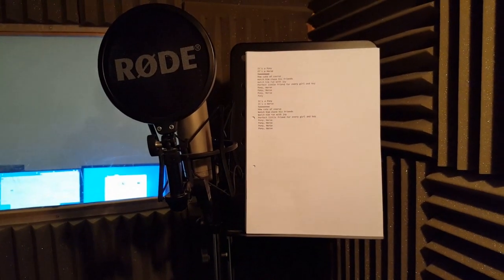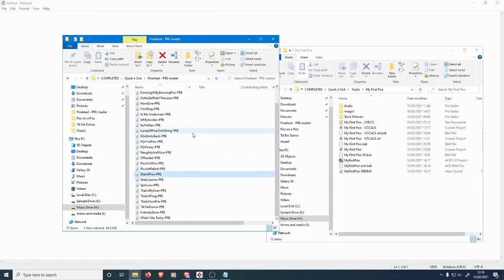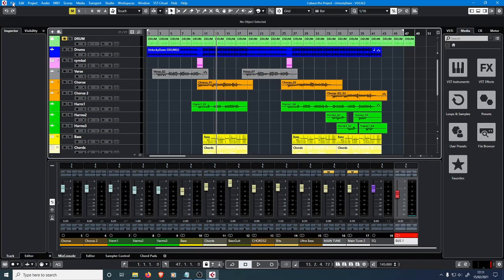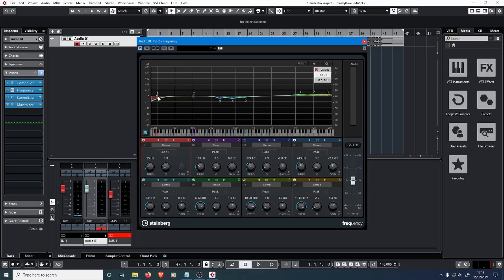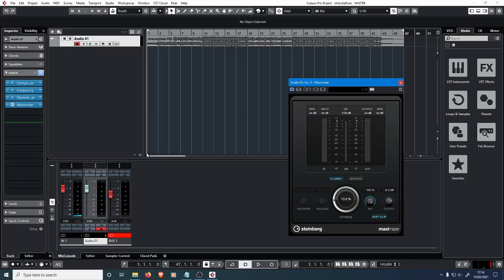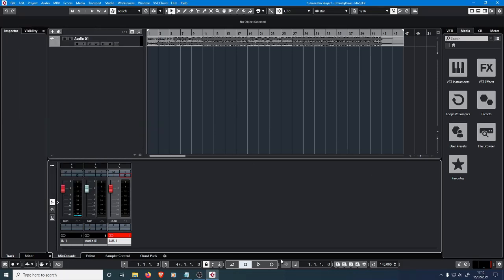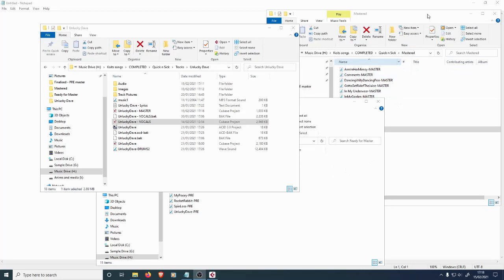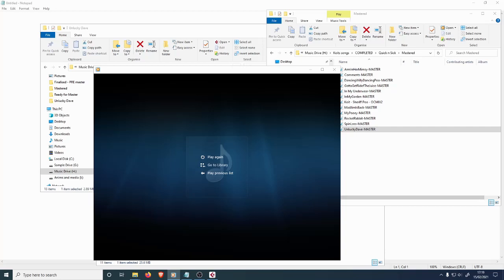Quick 'N' Sick : Koit New Album 2021 - Video Diary #6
Buy T-Shirts and other merchandise in the Koit Store.

Amazon Wishlist

SOFTWARE USED :-
Adobe Flash (Creative Cloud)
Acid Pro

HARDWARE USED :-
Logitech 920 Webcam
Bowers and Wilkins MM1 Speakers
Wacom Bamboo tablet
Rode NT1-A Microphone
DBX Pre-amp
Microphone Stand
Acoustic foam for vocal booth
Music sheet holder
Korg i3 Synthesizer
High end desktop PC